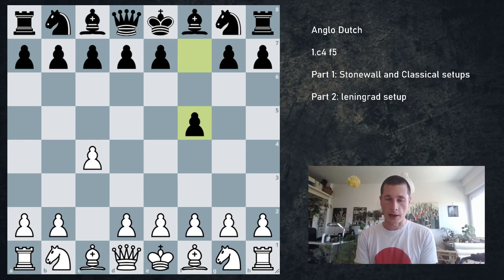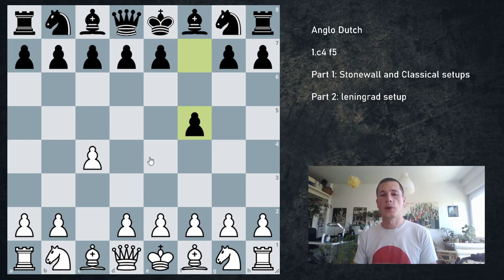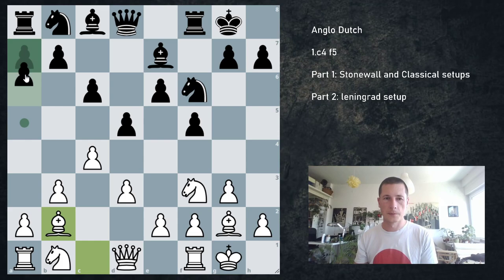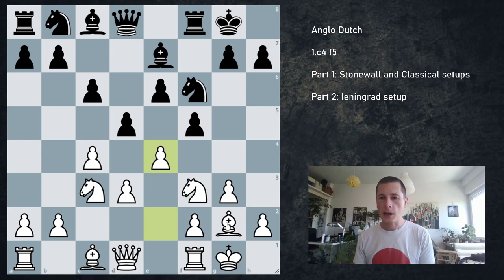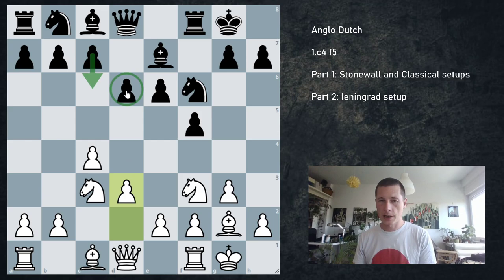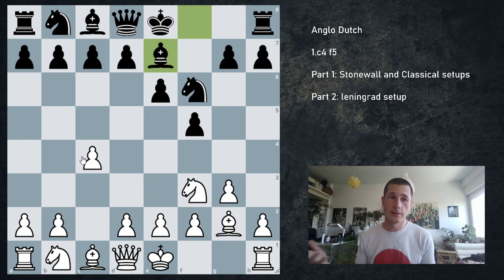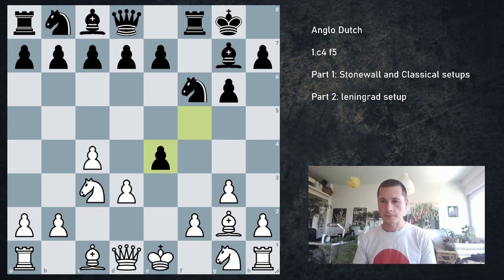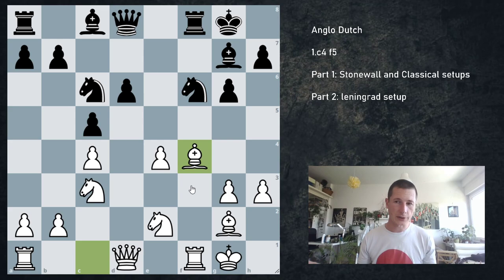Anglo-Dutch · English Opening Theory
Learn why the Dutch doesn't work well against the English Opening. The Anglo Dutch, where white doesn't play d4, deprives black of all the usual Dutch madness they would love to enter.

00:00 Part 1: Stonewall and Classical Dutch setups
19:00 Part 2: Leningrad setup